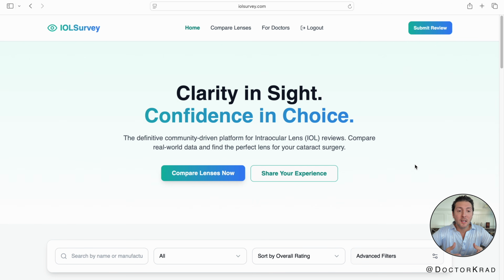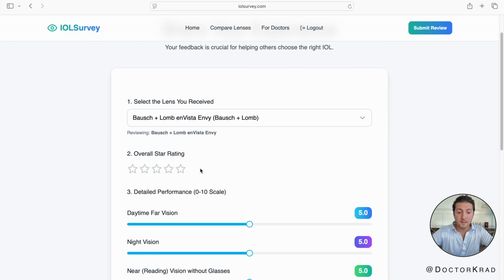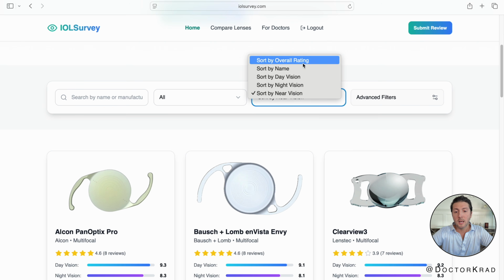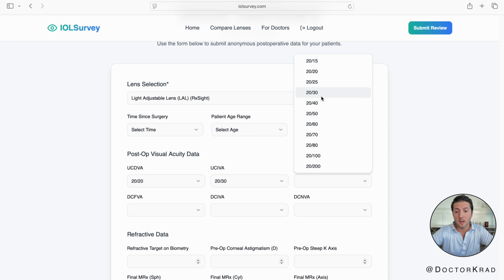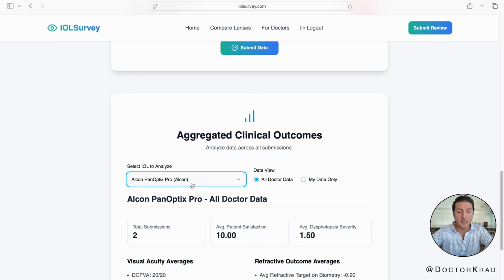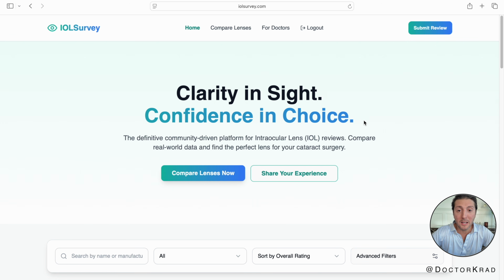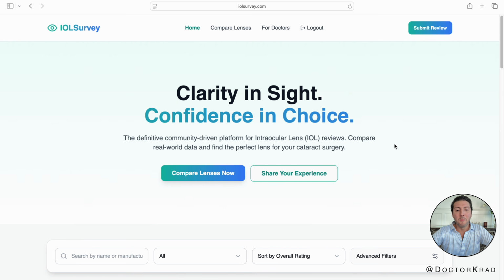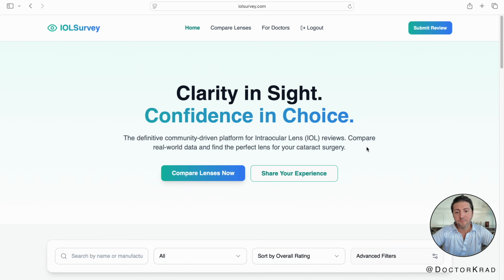Introducing IOLSurvey.com | Community Lens Reviews | Which Cataract Lens is Right for You?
Choosing between a Monofocal, Toric, Multifocal, EDOF, or a Light Adjustable Lens is one of the most important decisions you'll make, and finding unbiased, real-world data can be a challenge.

In this video, I introduce IOLSurvey.com, a brand-new, free resource designed to help patients and doctors share their experience with cataract lens implants. In this video I'll show you how you can use our platform to compare real reviews from both patients and doctors.

ABOUT IOLSURVEY.COM
IOLSurvey is a community-driven platform dedicated to collecting and sharing real-world, anonymous data on the performance of intraocular lens implants. The mission is to provide patients and doctors with the unbiased information they need to learn about the different lens technology available.  By sharing our experiences, we can help others see the world more clearly.

⚡ Dr. Omar Krad is a Board-Certified Ophthalmologist specializing in Cataract and Refractive Surgery.  His practice is in Orange County, California.